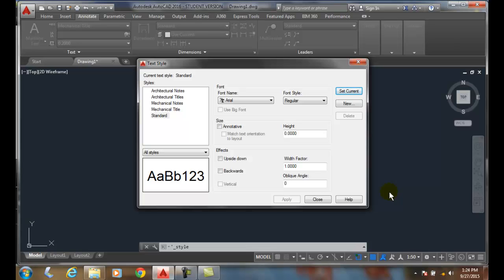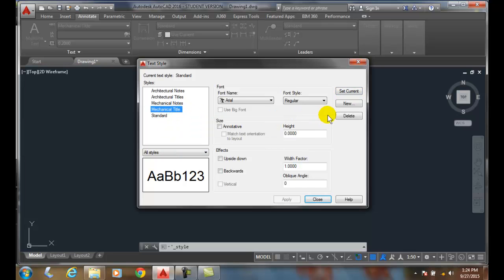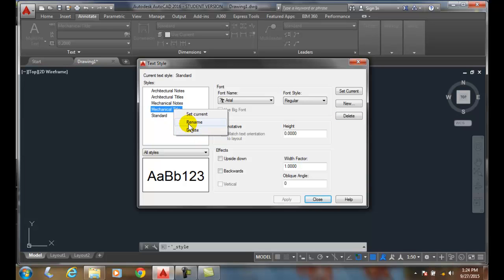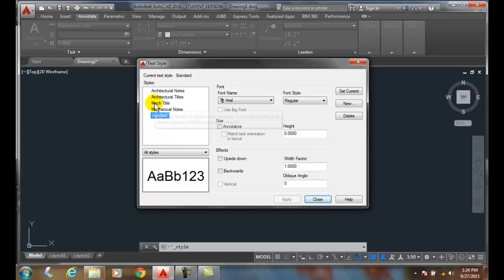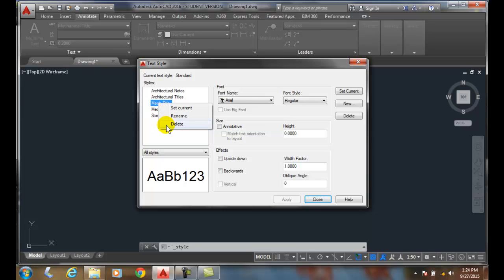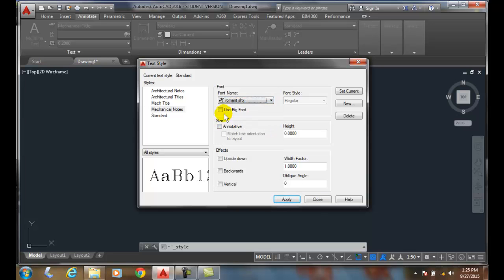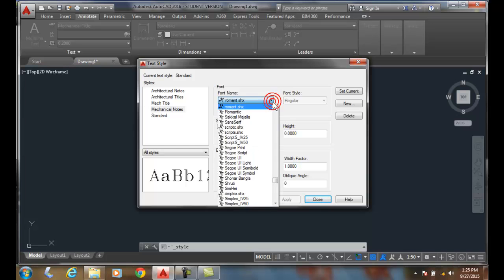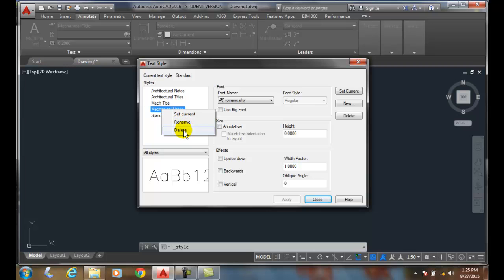AutoCAD I 09-12 Changing Renaming and Deleting Text Styles